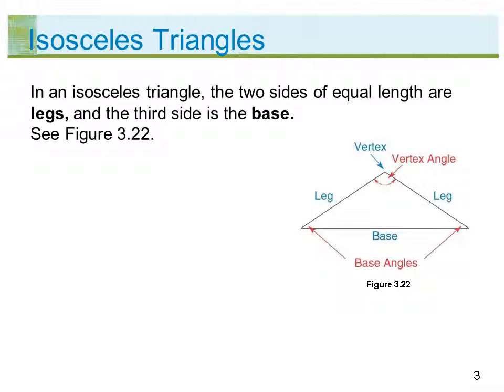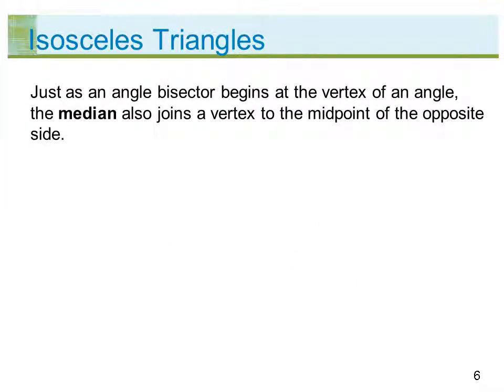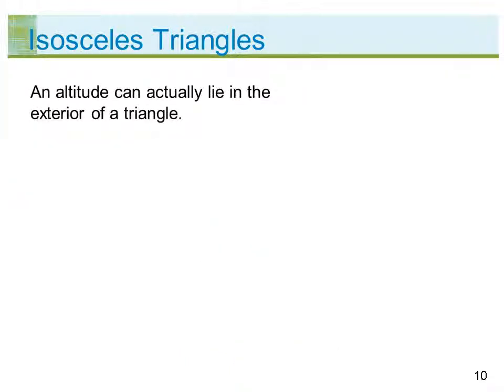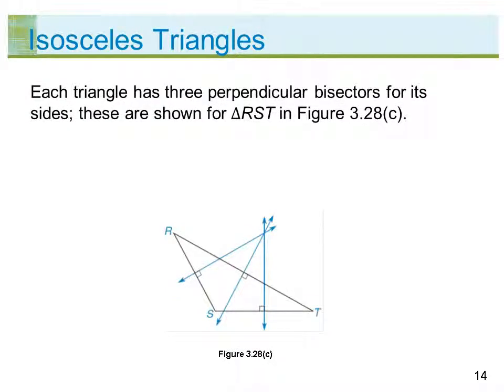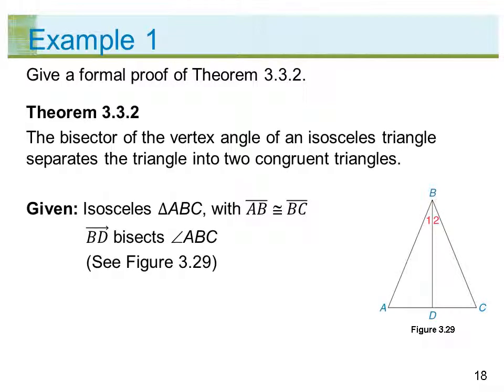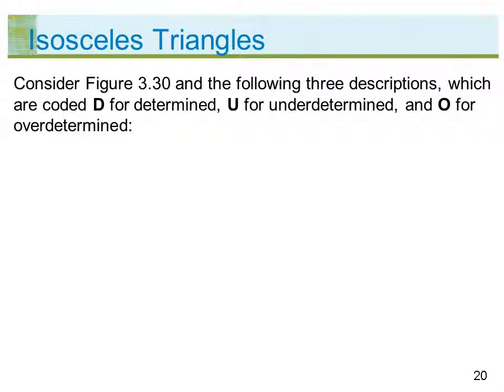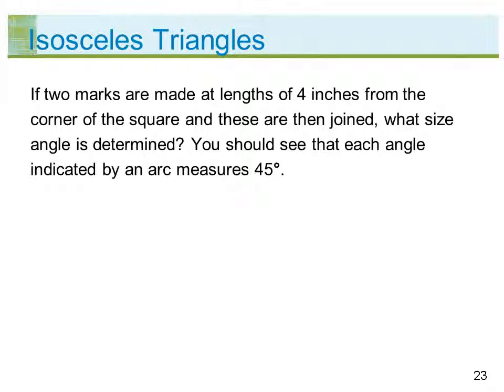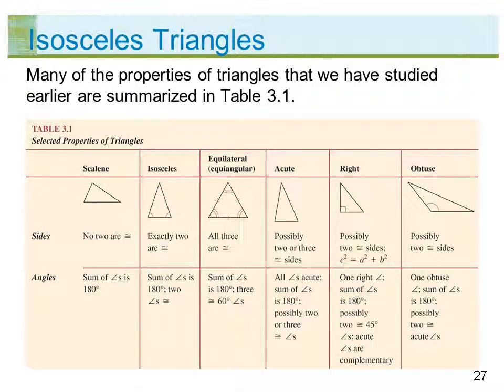Sedgwick Ch 3 Section 3